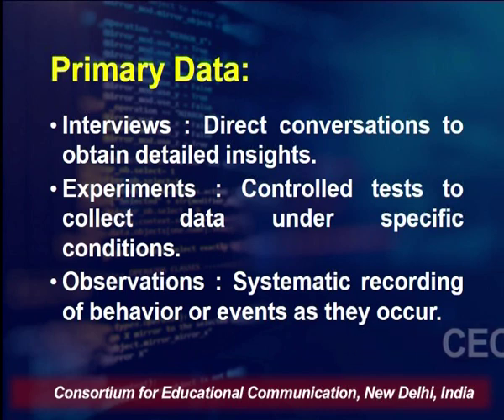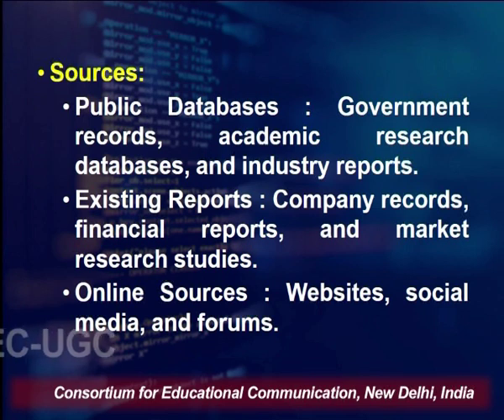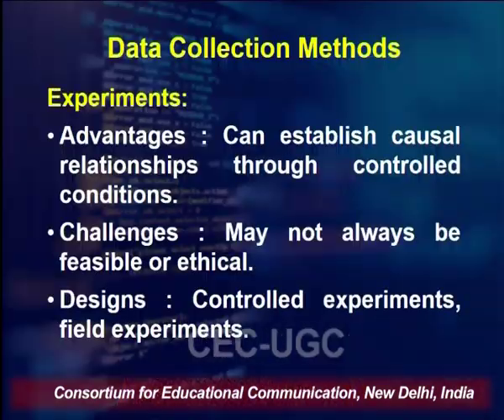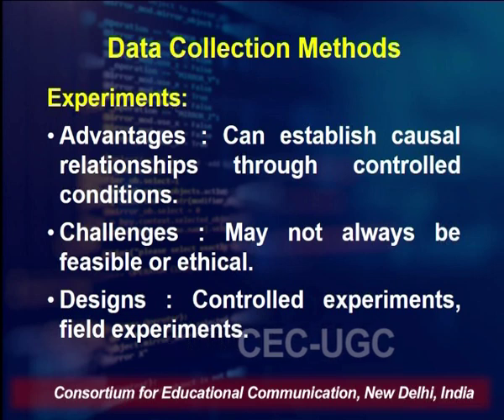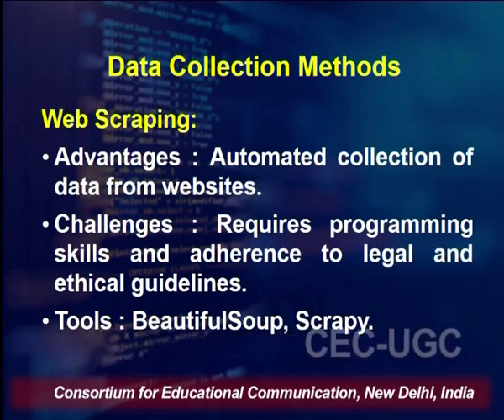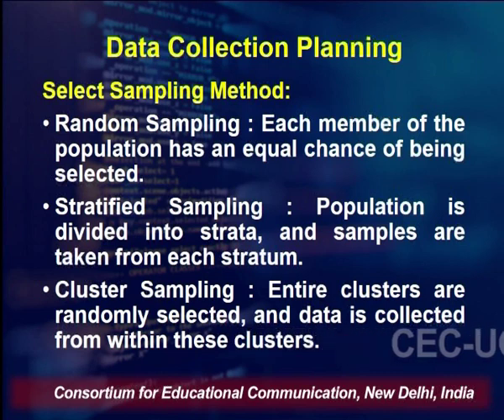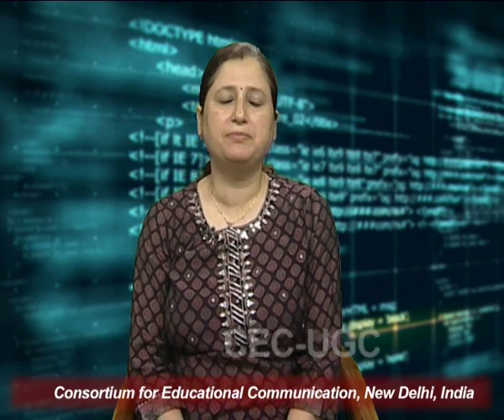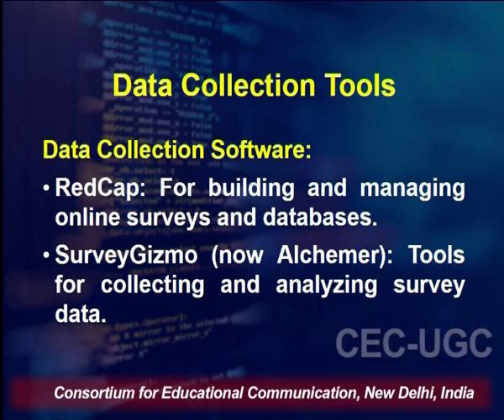Python Programming - VII (Data Analysis and Visualization using Python - I)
This Lecture talks about Python Programming - VII (Data Analysis and Visualization using Python - I).